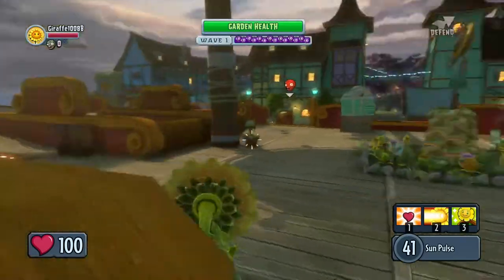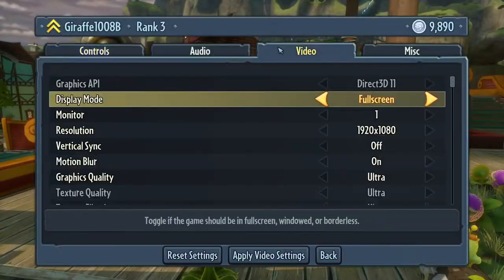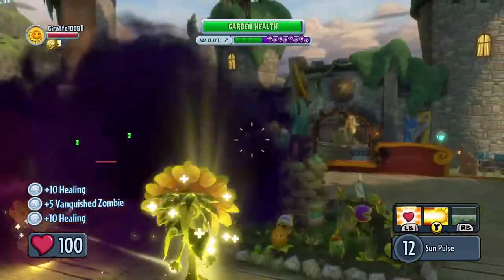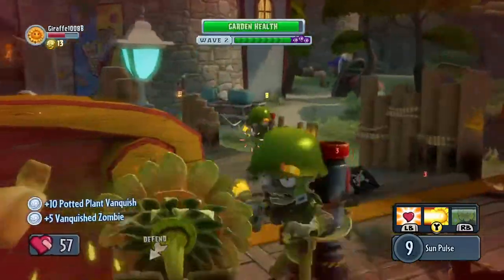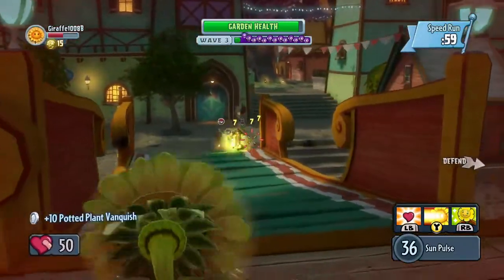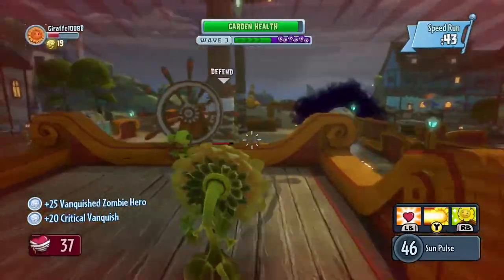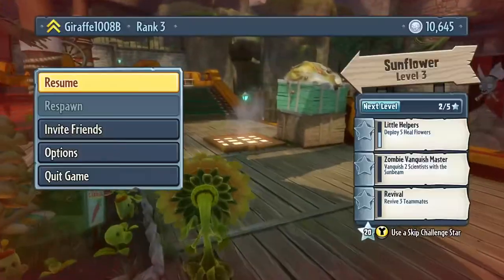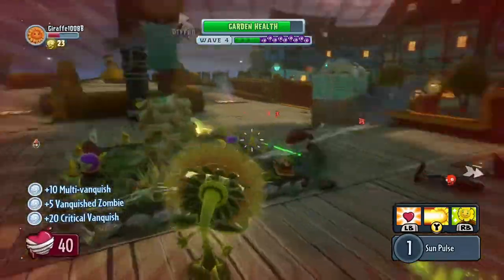Plants Vs Zombies Garden Warfare 1 [Linux] [Gaming On Linux]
A quick , and crappy video. Ran it via Proton GE 6.19 -2.